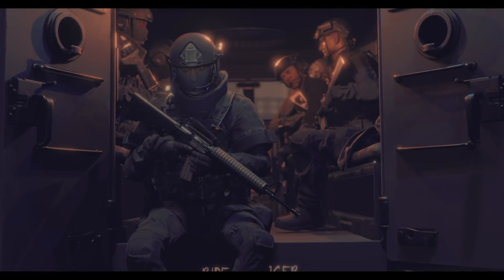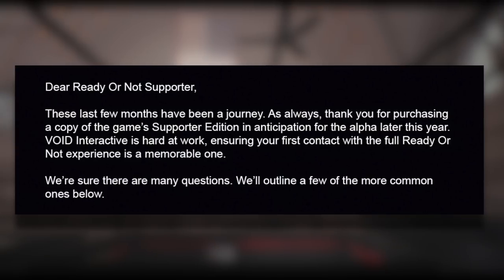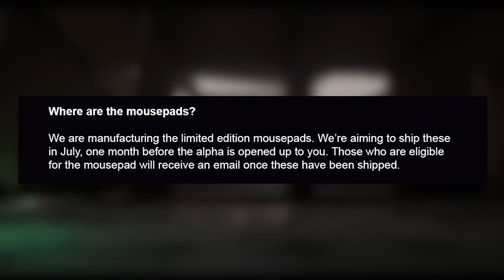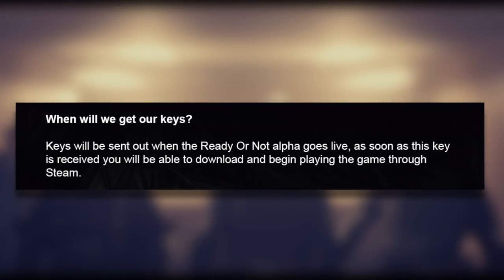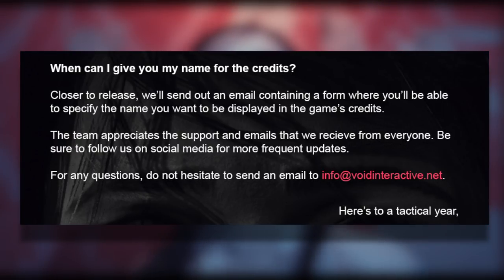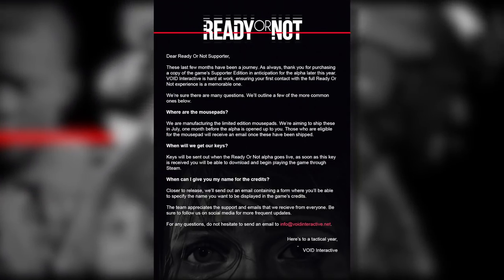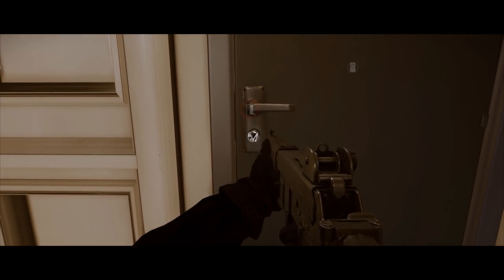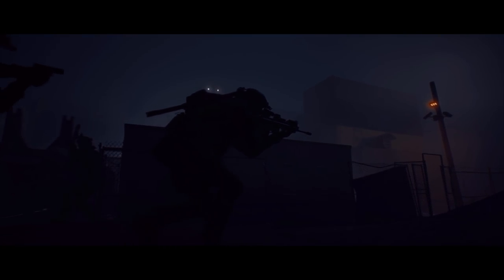Ready Or Not Game News - Supporter Edition Update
Songs Used;